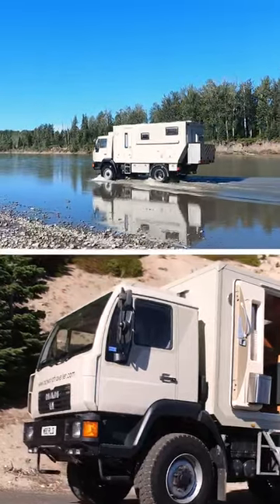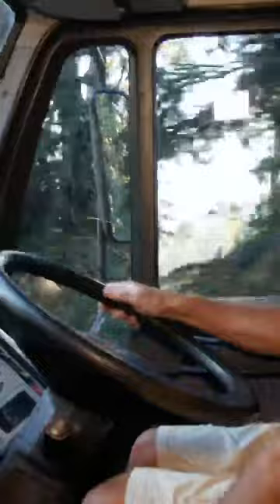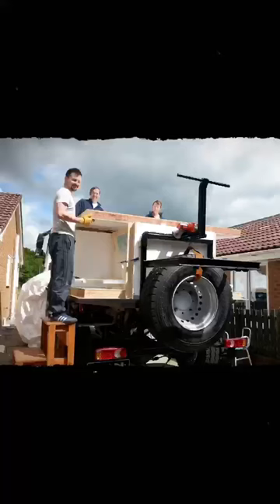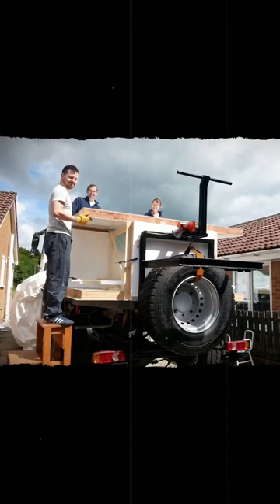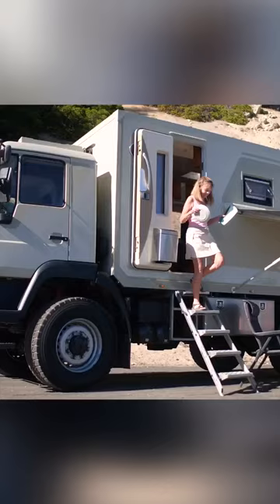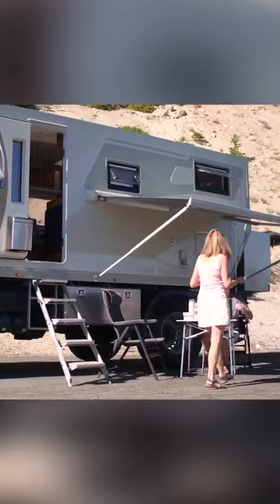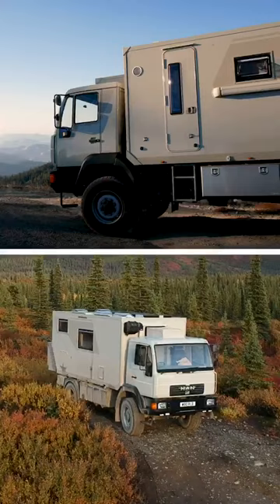Overlander Tiny House built by British couple in their 60s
CREDITS
PRODUCED & HOSTED BY:
Jenna Kausal

VIDEOGRAPHER:
Matt Alexander

EDITING BY:
Marcia Trader

TITLE MUSIC:
Kate Steinway - "Tiny Home"